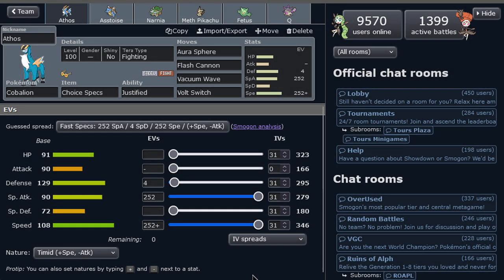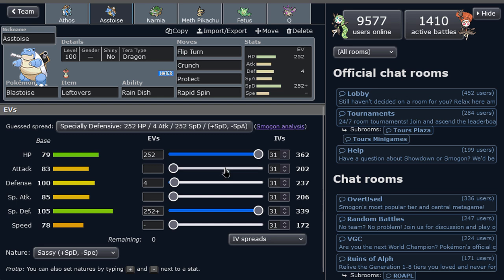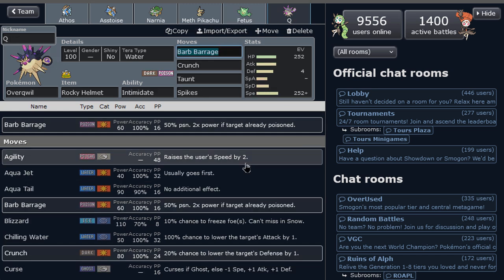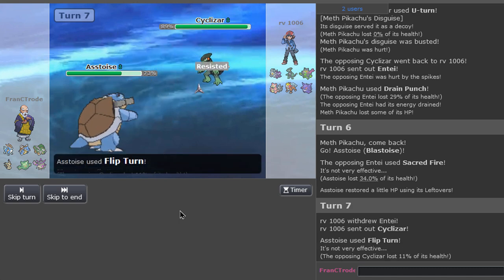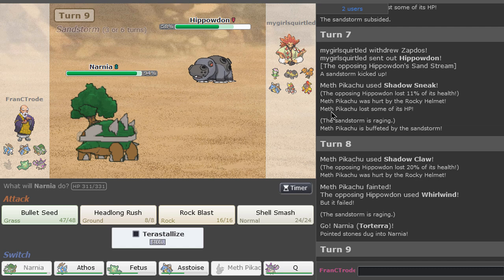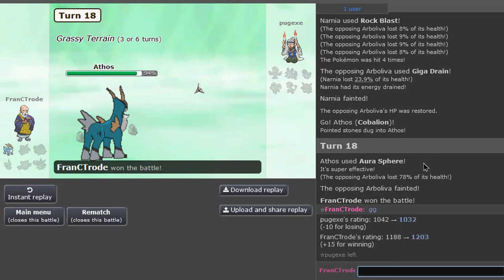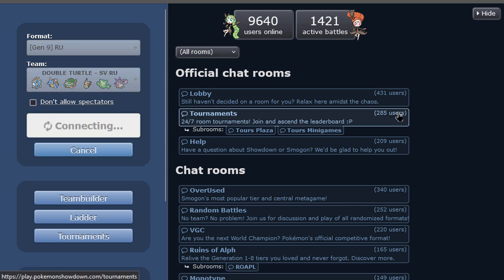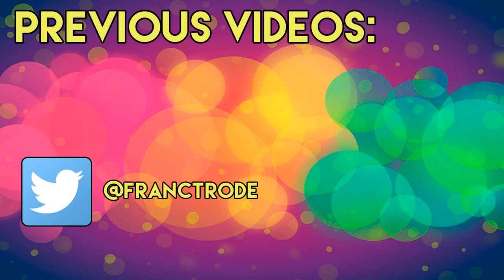The DOUBLE TURTLE Team - Pokemon S/V RU Showdown LIVE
I am starting to learn the RU Tier, made a fun team with two handsome turtles to start.

BG Music 1: Pokemon OR/AS OST - Magma / Aqua Hideout
BG Music 2: Pokemon Sun & Moon OST - Skull Boss Battle Theme
BG Music 3: Pokemon Black 2 & White 2 OST - Nimbassa City
BG Music 4: Pokemon XD: Gale of Darkness OST  - Heroic
BG Music 5: Fire Emblem: Fates OST - No Justice